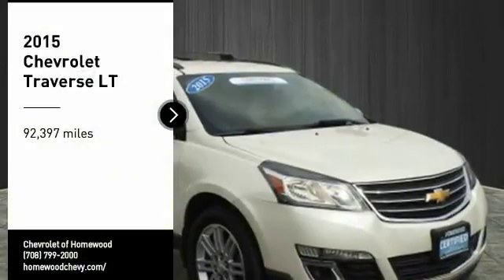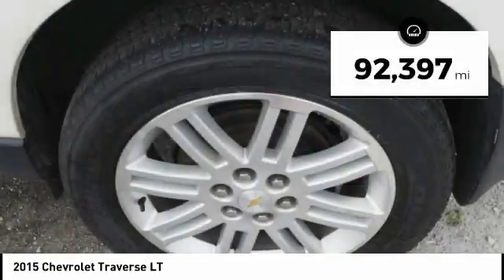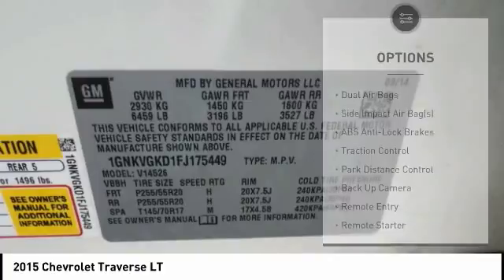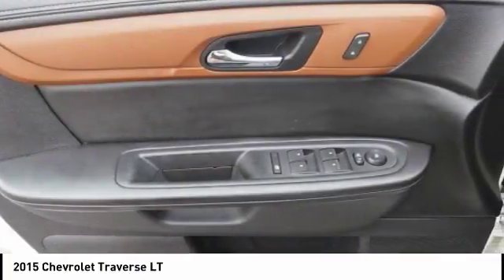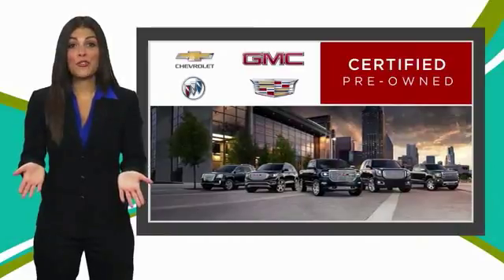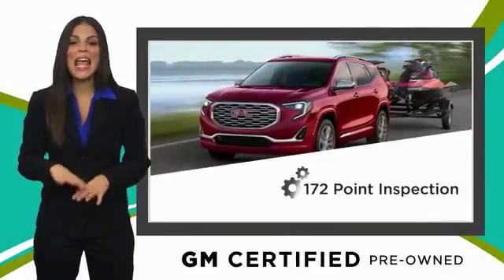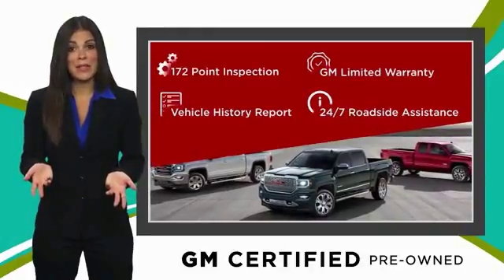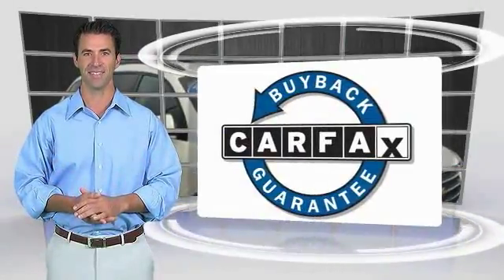2015 Chevrolet Traverse Homewood IL 16765N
2015 Chevrolet Traverse LT

18033 Halsted ST.

Pick up this White 2015 Chevrolet Traverse, available today at Chevrolet of Homewood. This could be the one you've been searching for.